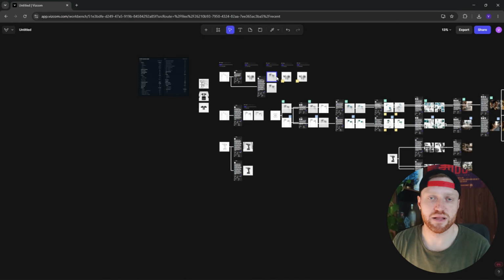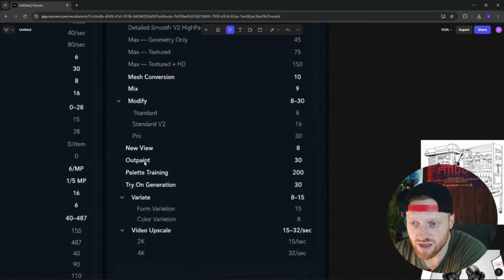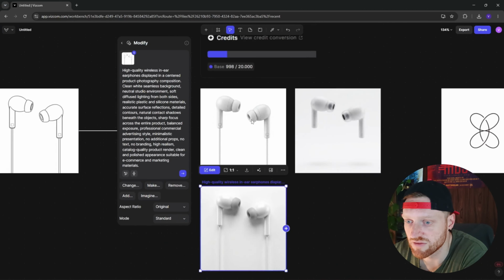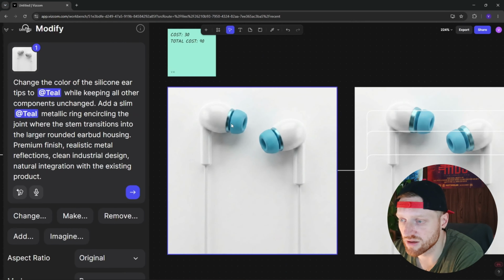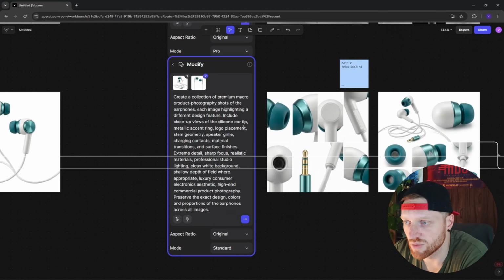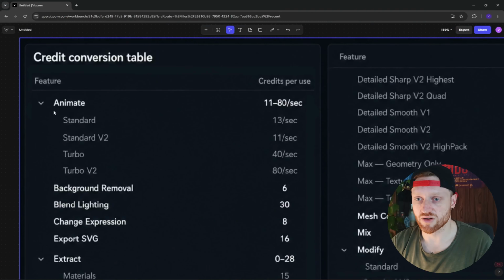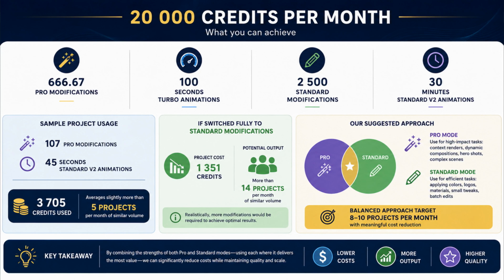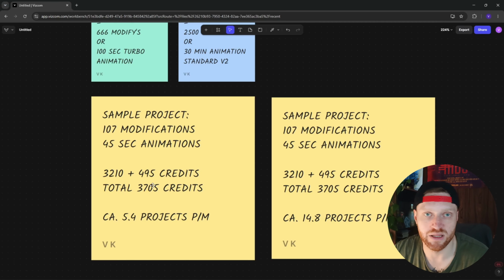The Hidden Cost of VIzcom | What 20,000 Credits Really Gets You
Vizcom recently switched to a credit-based system. In this video, I break down the cost of each generation type, compare Pro and Standard models across a real design workflow, test animation performance, and share practical strategies for reducing credit consumption while maintaining quality.

0:00 Intro
0:20 Vizcom Credits
1:12 Cost Overview
3:11 Approach Explained
3:46 Cost of Upscaling
4:12 Render Image - Pro vs Standard
5:53 Apply Changes - Pro vs Standard
6:50 Change Materials - Pro vs Standard
8:04 Create Dynamic Compositions - Pro vs Standard
9:15 Time Cost Differences - Pro vs Standard
9:30 Macro Photography - Pro vs Standard
10:28 Objects in Context - Pro vs Standard
11:24 Objects in Use - Pro vs Standard
12:10 Comparing Animation Models
13:25 Animation Standard Example
13:43 Animation Standard V2 Example
14:00 Animation Turbo Example
14:25 Credits Breakdown per Project
16:00 When to Use Standard or Pro Model?
17:07 Outro